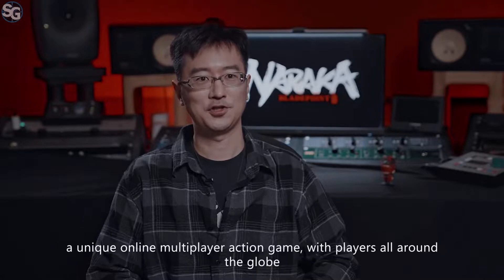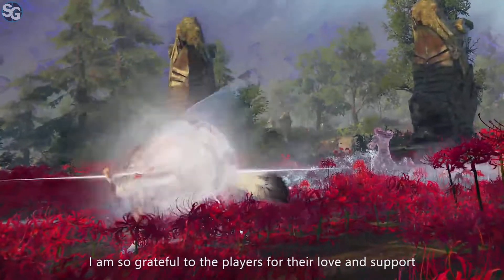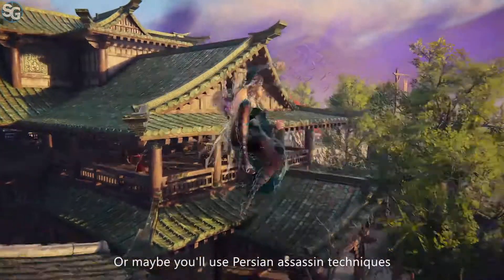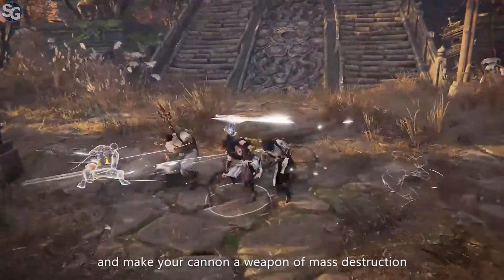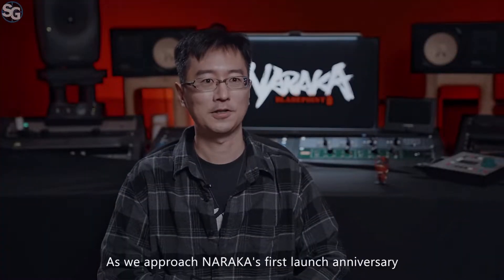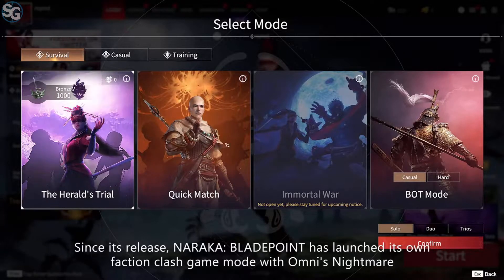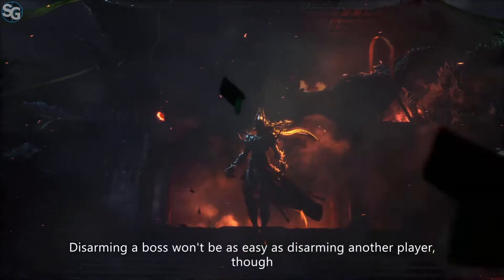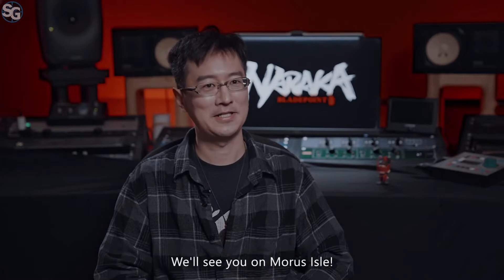Naraka: Bladepoint | Behind the Scenes | Xbox Games Showcase Extended 2022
● My Instagram account where I post pictures of games/lego and more..